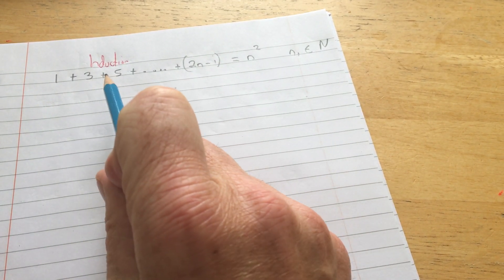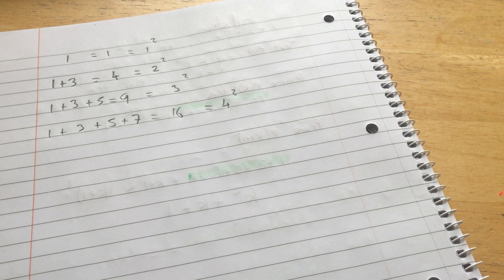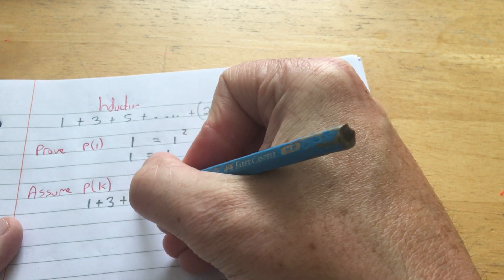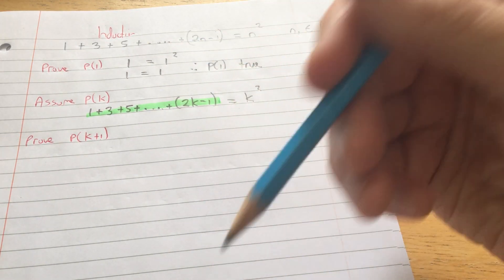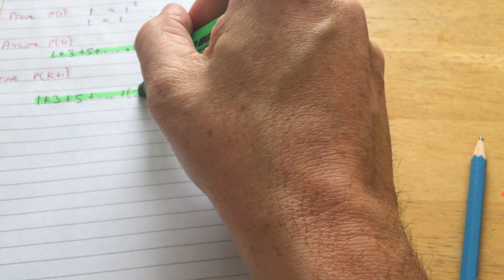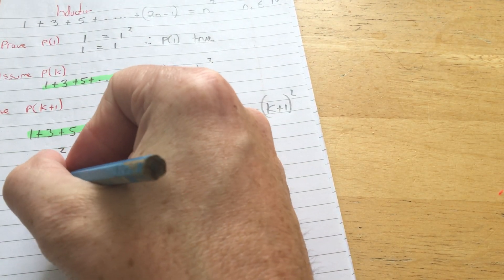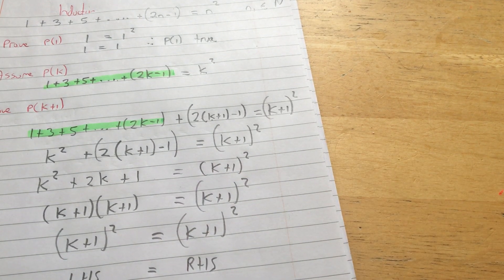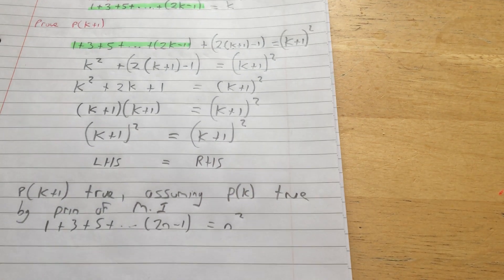Induction 2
Another basic example of Induction